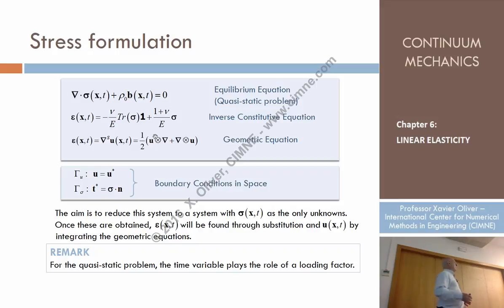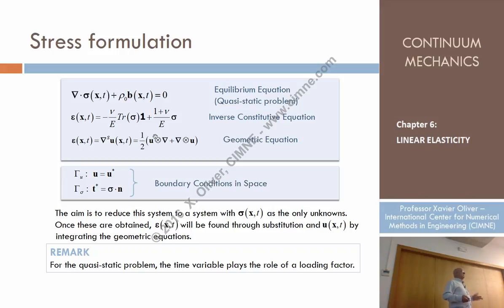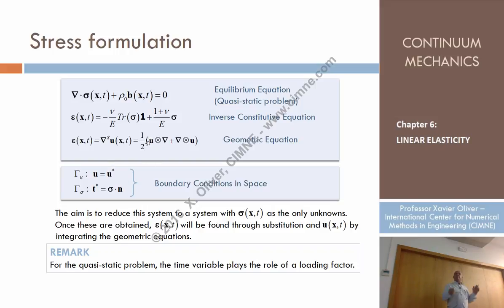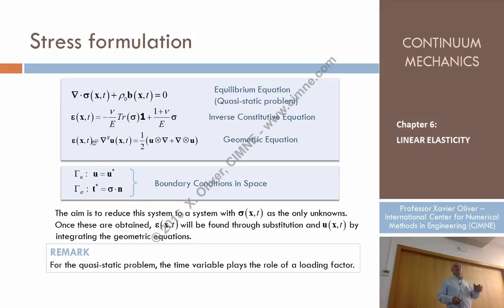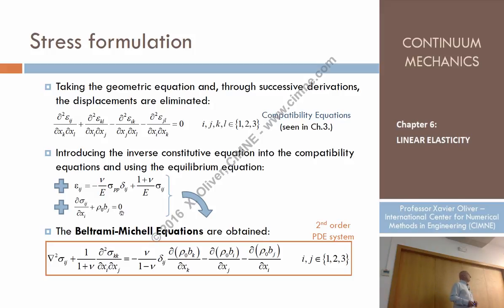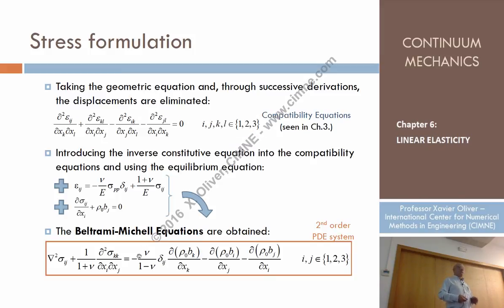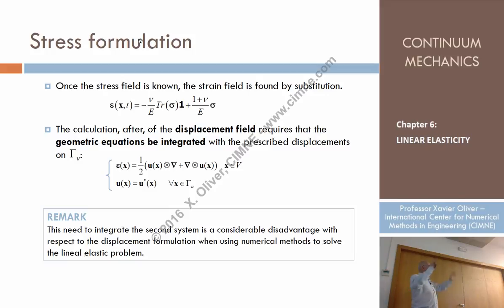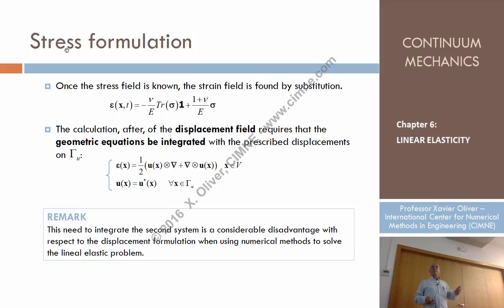Continuum Mechanics - Ch 6 - Lecture 11 - The Linear Elastic Problem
Lecture 11 - The Linear Elastic Problem
Content:
1.4. The Linear Elastic Problem
1.4.4 Solution of the Linear Elastic Problem
 - Stress Formulation